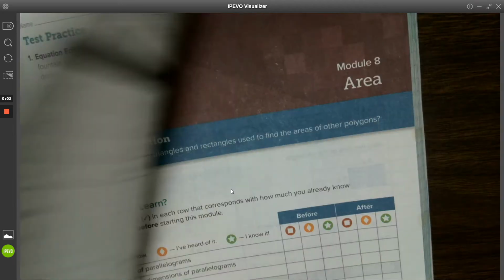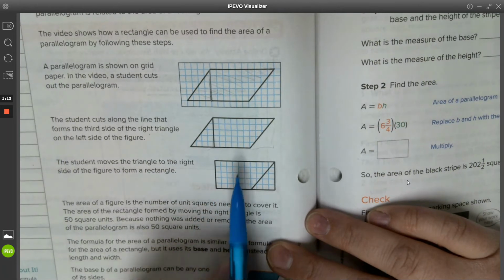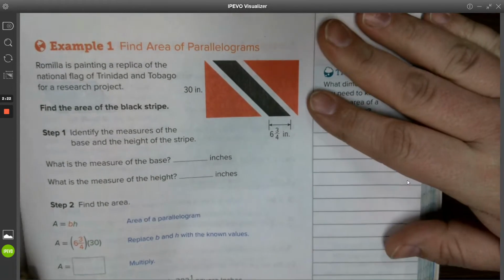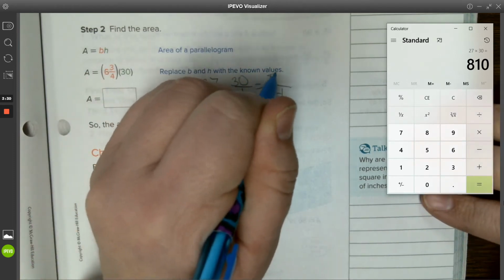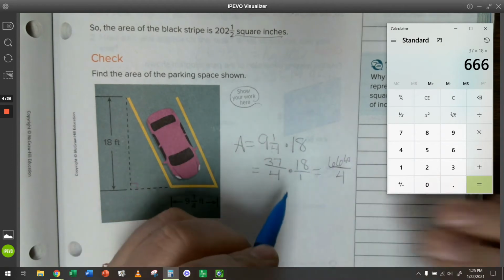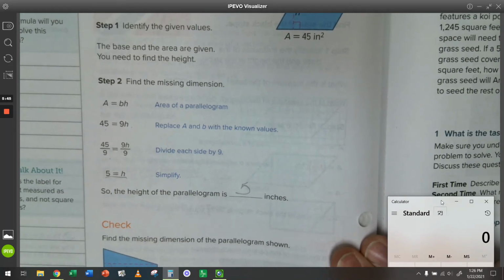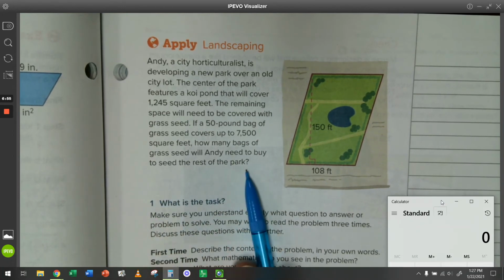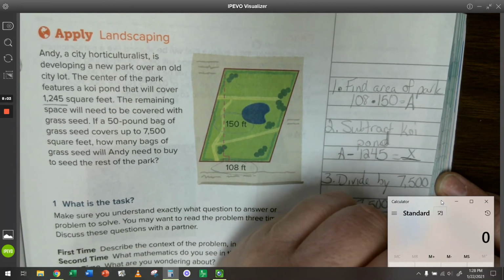8-1: Area of Parallelograms